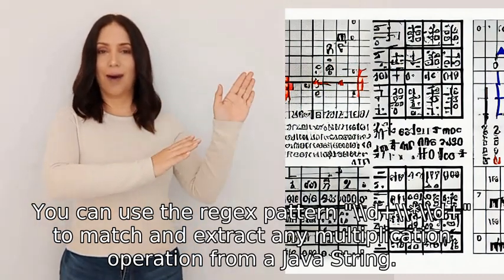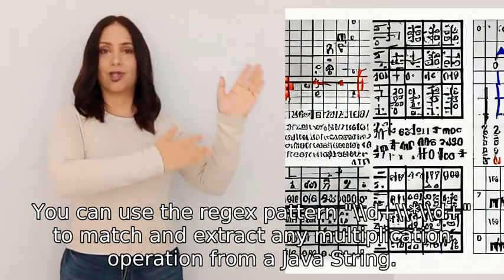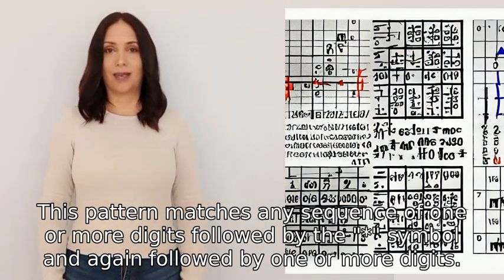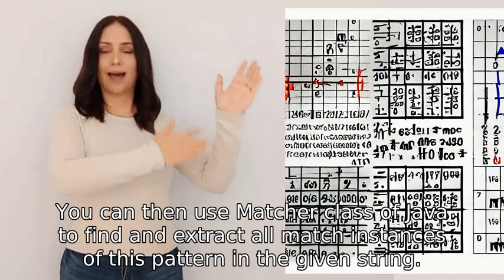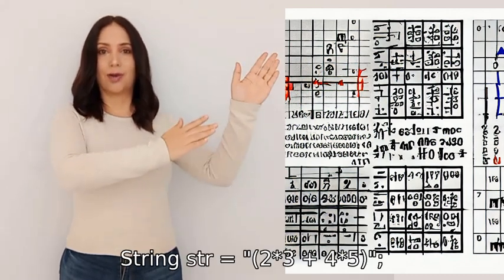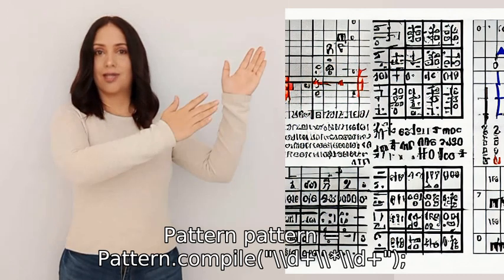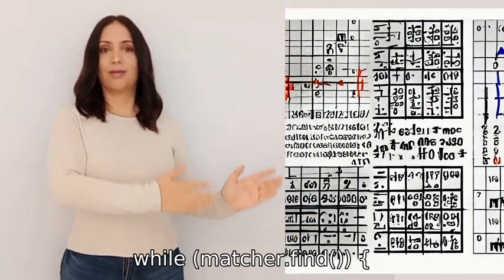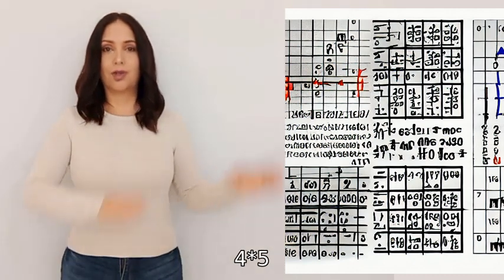how do I extract multiplications from a java string such as 2*3 + 4*5 by using reg expr ?